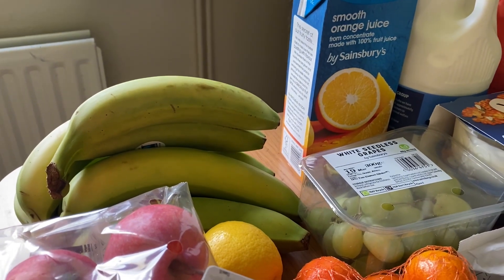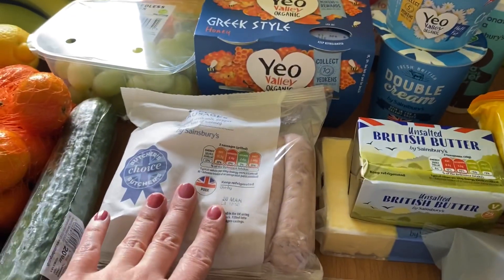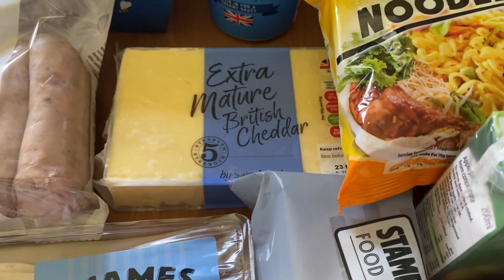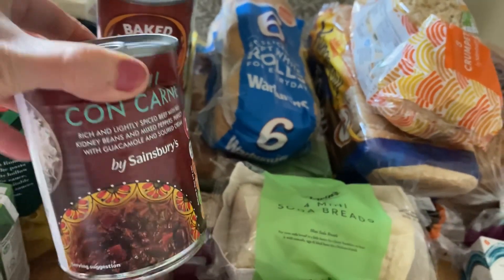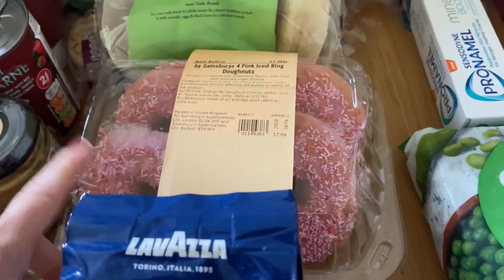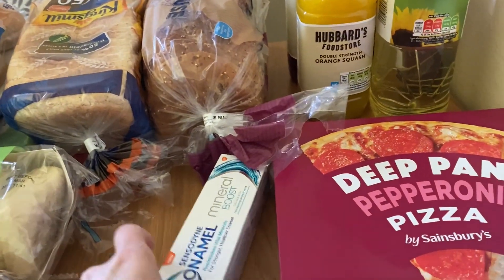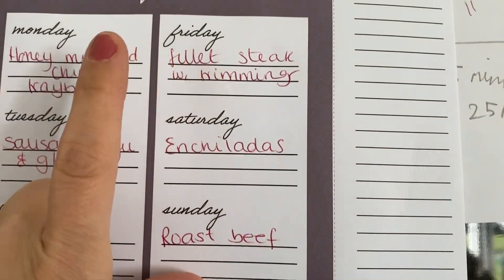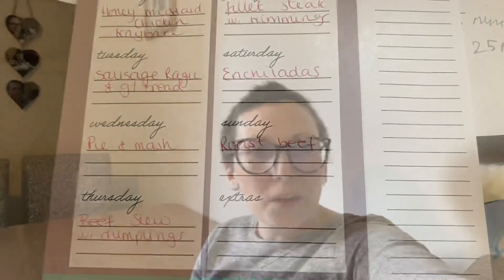SAINSBURYS GROCERY HAUL | UK FAMILY FOOD SHOP | MEAL PLANNING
Hi everyone,

This week I did a Sainsburys order for our food shop, definitely more expensive than normal!

Next week I’m starting a £40 challenge which I explain at the end of the video, so check that out too 😄💜